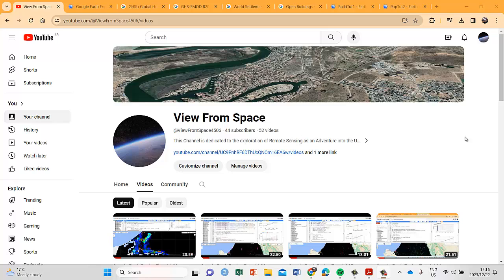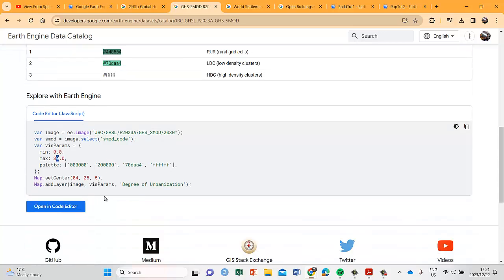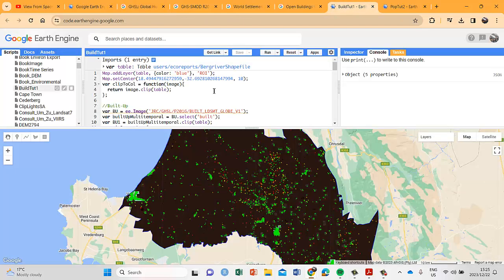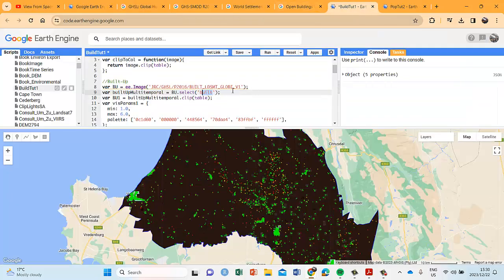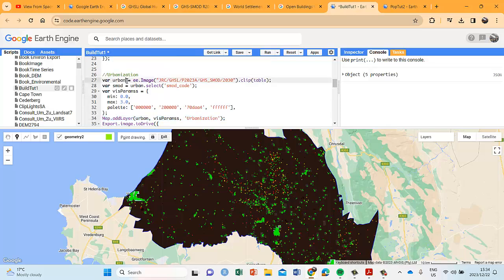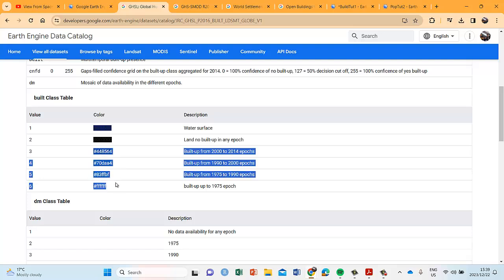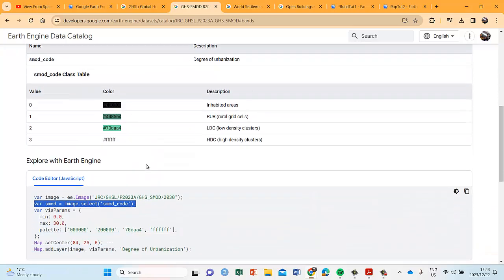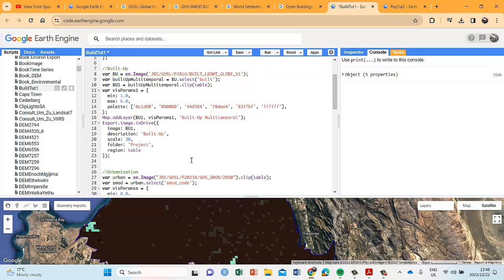Google Earth Engine Tutorial 40 - Urban, Built-Up & Settlement Datasets for our ROI; Clive Coetzee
In this video/tutorial, we explore the 4 (5) urban, built-up and settlement datasets within the Google Earth Engine Catalog.